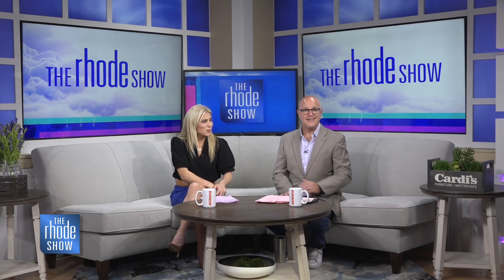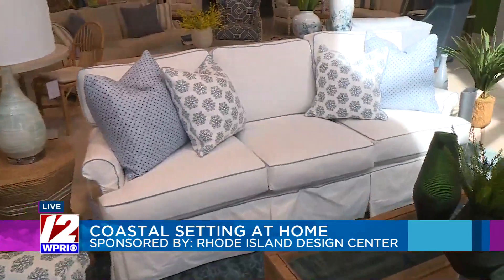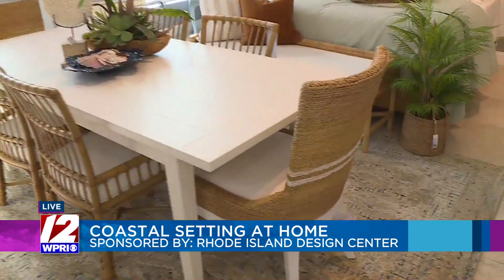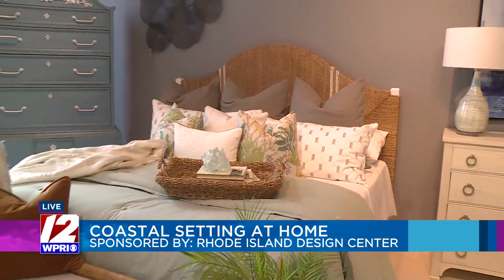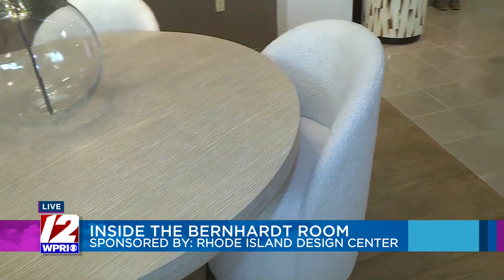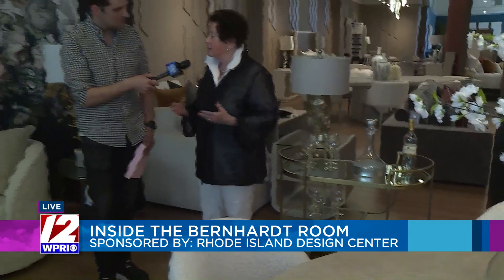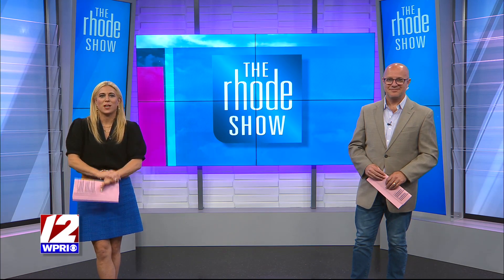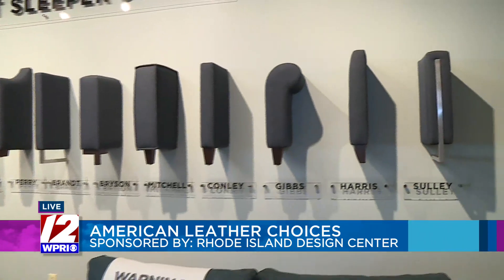RI Design center celebrates grand reopening!